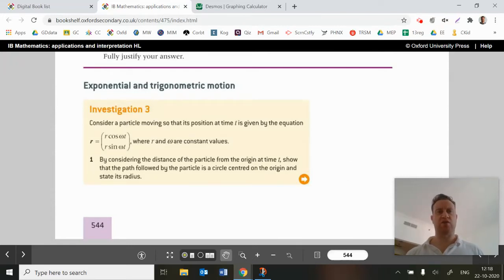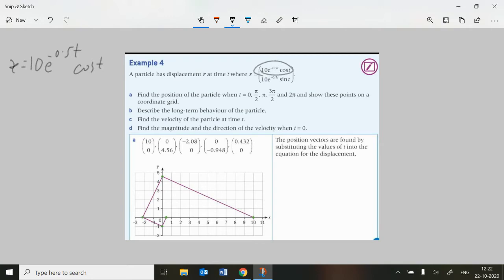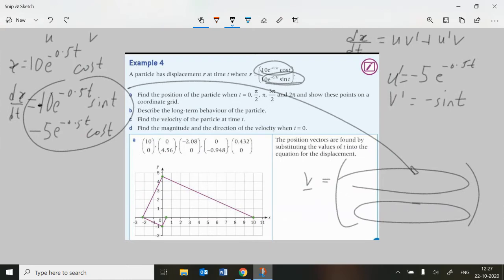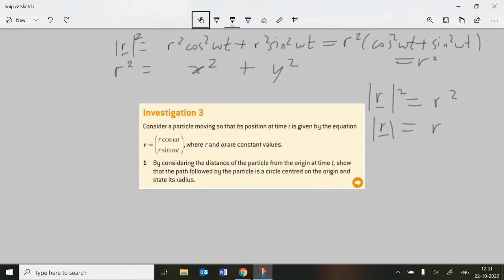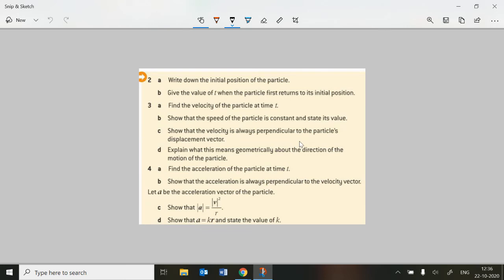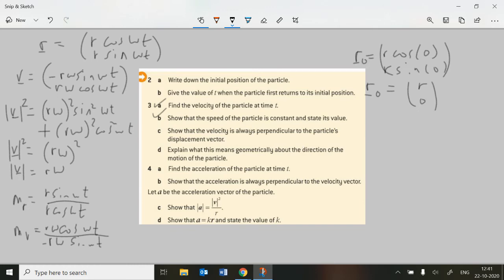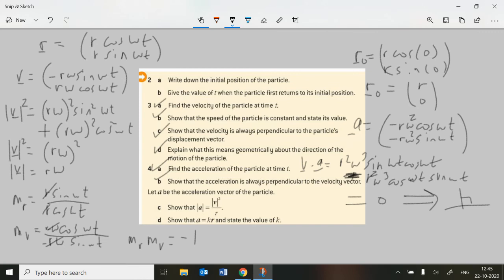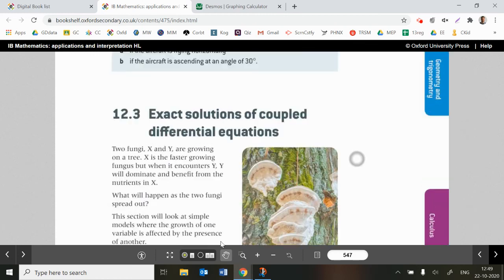Ex12E: IB HL AI Maths, Oxford; exponential and trigonometric vector motion (GTU)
This includes Investigation 3 which models circular motion.